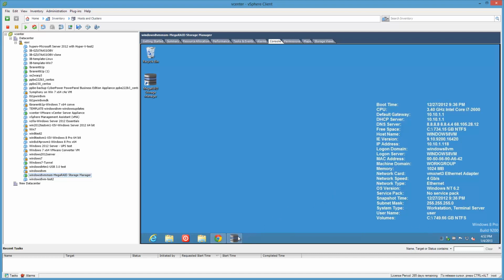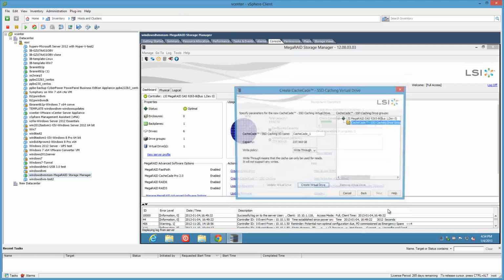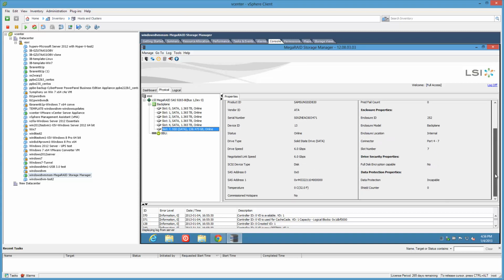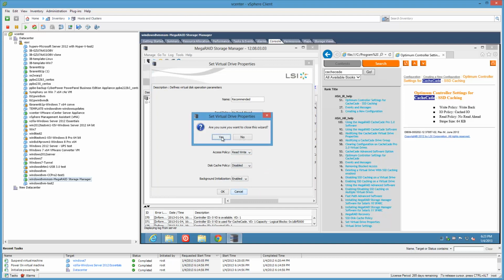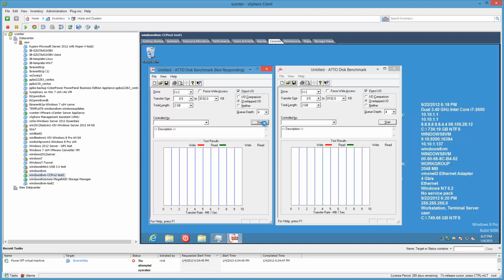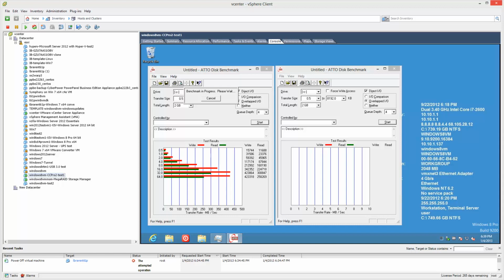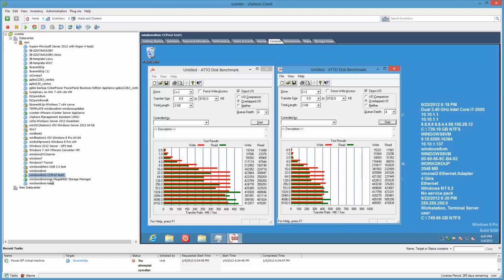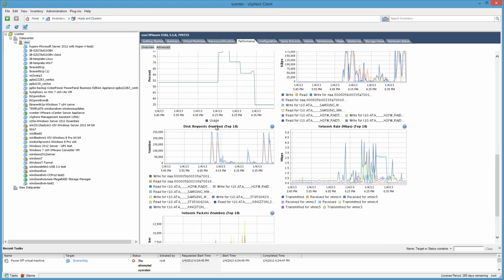LSI CacheCade Pro 2.0 Configuration and Testing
In this video, I take an LSI 9265-8i and a Samsung PM830 256GB SSD, enable CacheCade Pro 2.0, verifying proper settings, and doing basic/quick ATTO tests of function.
Full write-up coming soon to Tinkertry.com